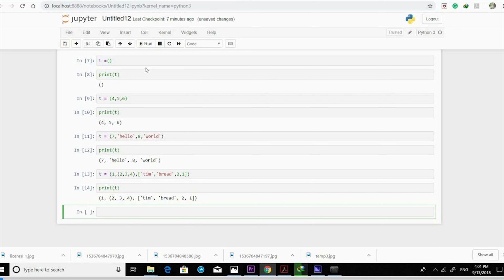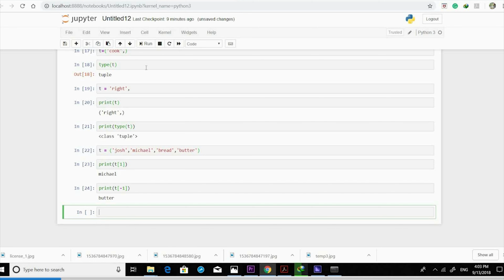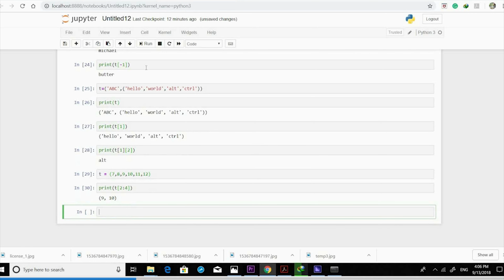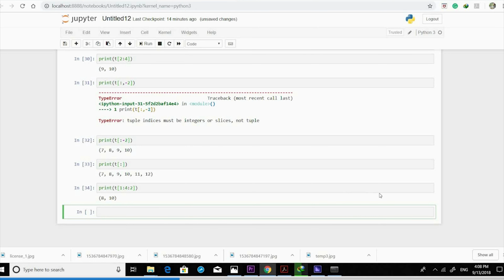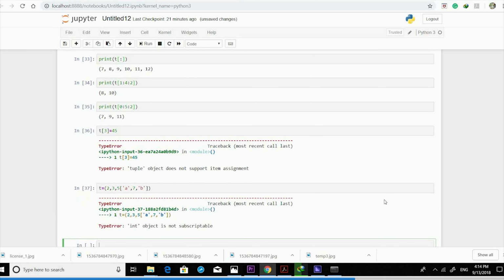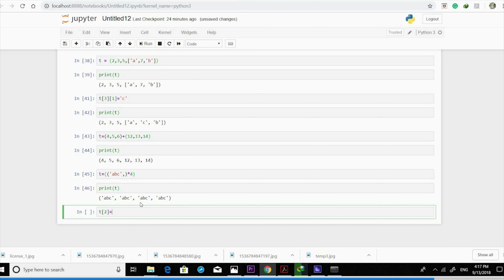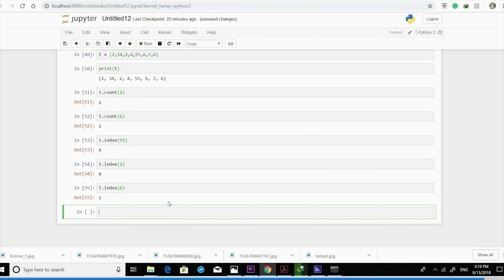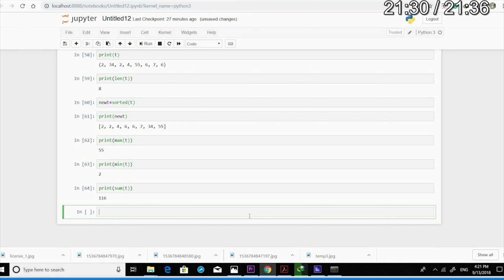Tuple Operations ( Python 3 )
Tuples are similar to lists, but unlike lists, the elements assigned to a tuple cannot be changed. In this video, I will discuss how to store elements in a tuple, accessing elements in tuples, changing a tuple, slicing tuples, tuple deletion, tuple count, check membership of an element, how to check the length of a tuple, sort a tuple.